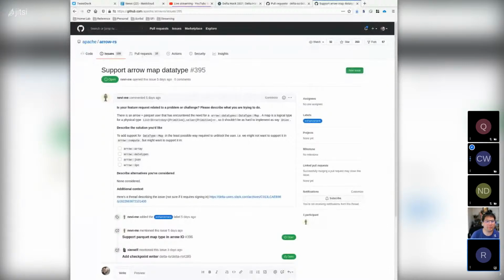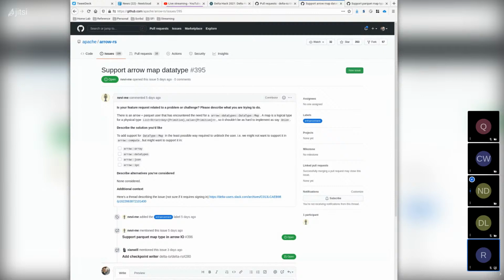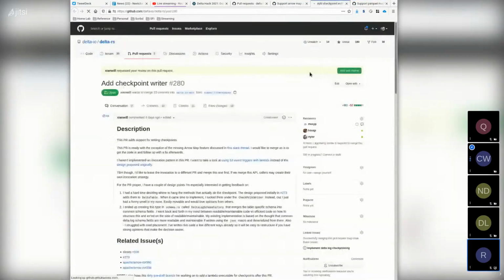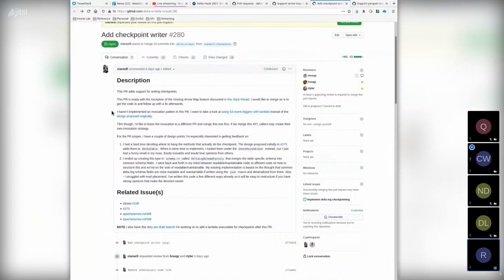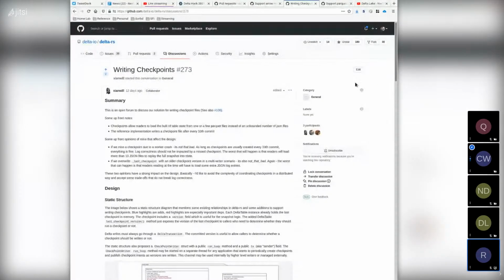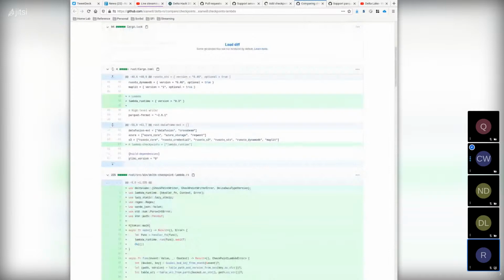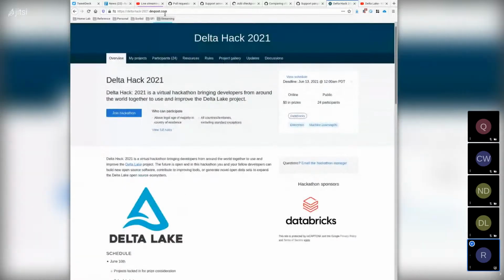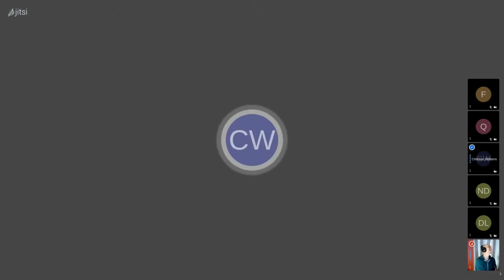2021-06-08 delta-rs open development meeting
Agenda not yet determined